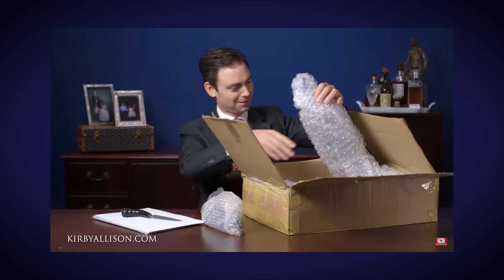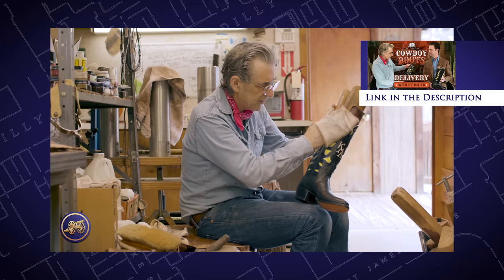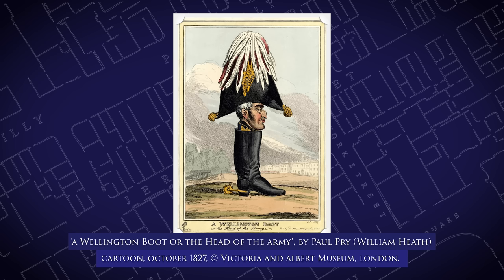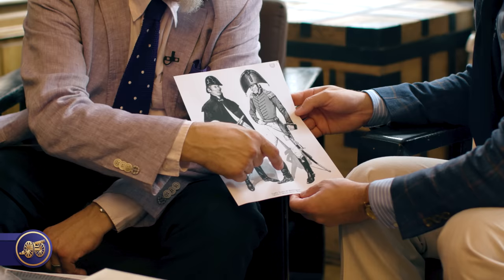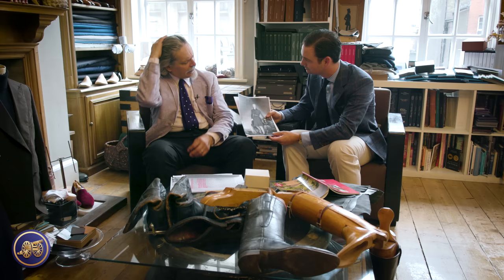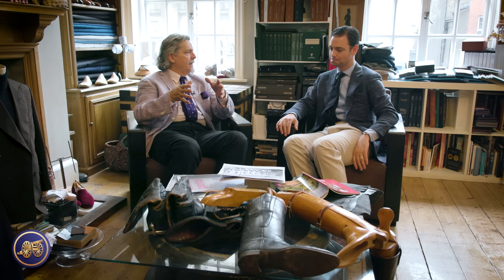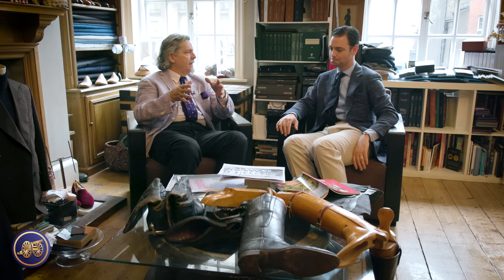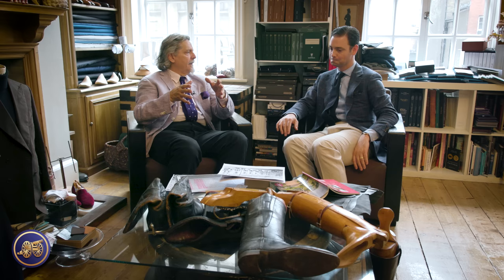The Incredible History Of The Wellington Boot With Dominic Casey | Kirby Allison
In today’s video, bespoke shoemaker Dominic Casey walks Kirby Allison through the history and construction of the famous Wellington Boot.

Far removed from the cheap rubber versions known today, the construction of these famous boots was actually a revolution in boot making during their inception.

Dominic plans to actually make a new pair for Kirby, using the original design. So join us as Dominic takes Kirby's measurements and takes us on a journey through the creation of a pair of real Wellington boots.

0:00 - Introduction
4:00 - Riding Boots vs Wellington Boots
8:50 - Walmer Castle
9:19 - Details of Wellington Boot
11:44 - Similarities between Cowboy Boots and Wellington Boots
14:10 - Construction
17:24 - Boot Paraphernalia
20:20 - Materials
26:38 - The Lasting Process
28:38 - Boot Trees
33:10 - Historical Textbooks on Bootmaking
42:20 - Measurements